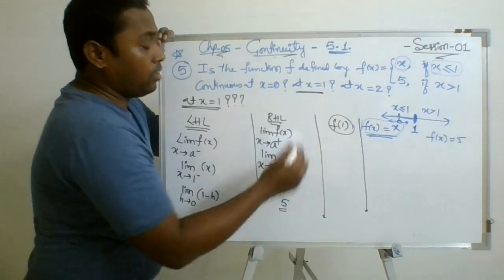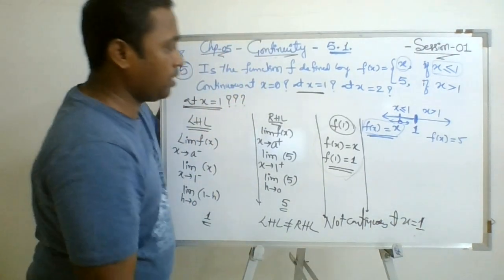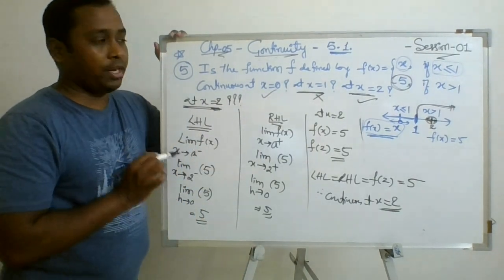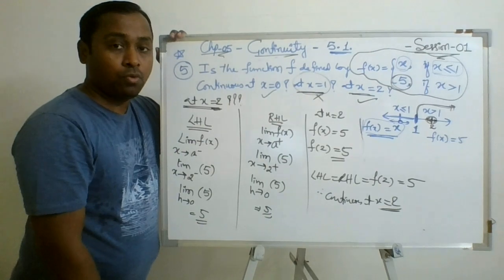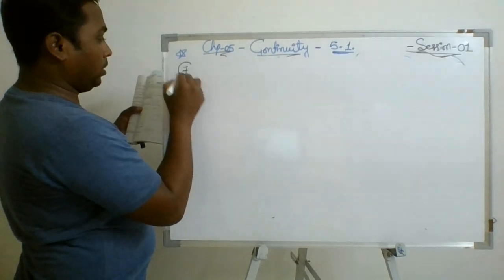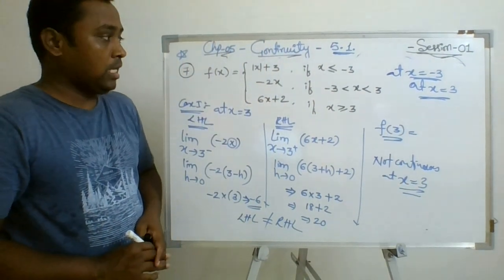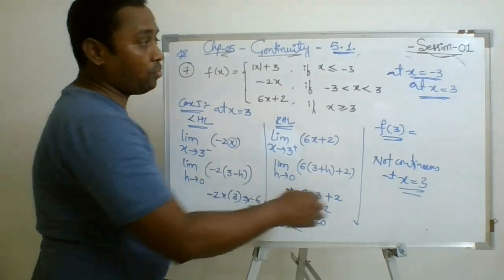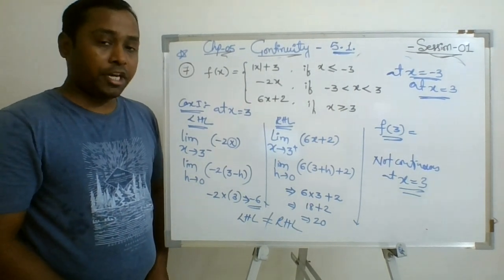XII - Continuity and Differentiability- Session 01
By Santosh Kumar Gunji - HOD- Maths Dept. - The Millennium School, Surta, Gujarat.